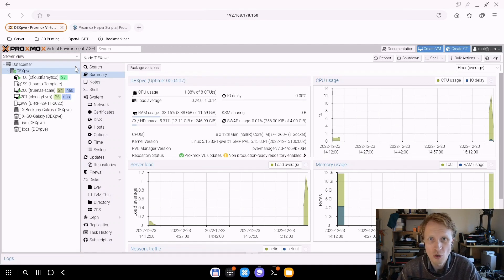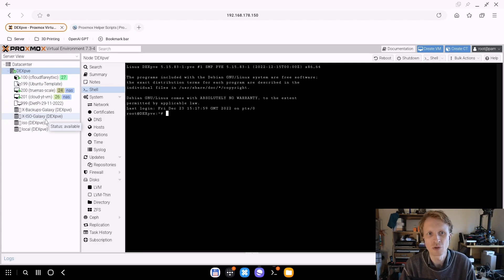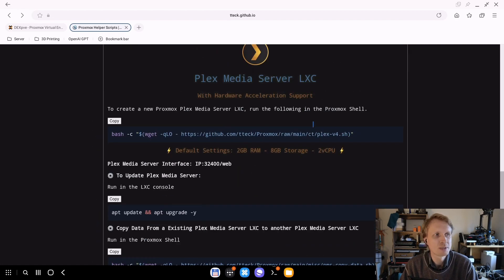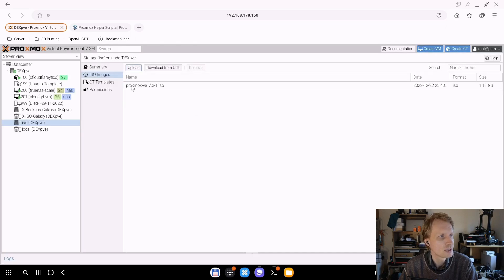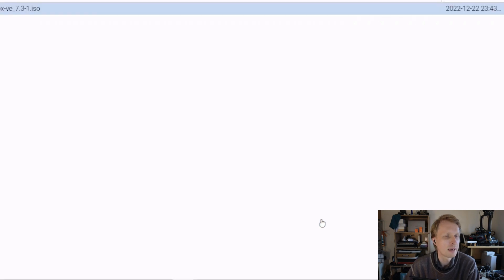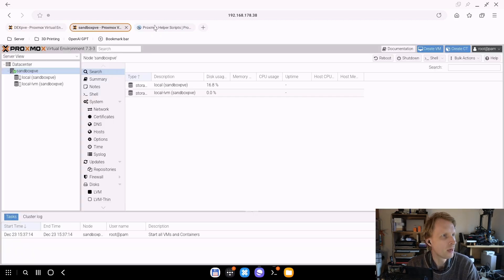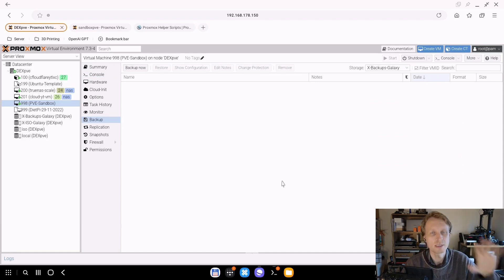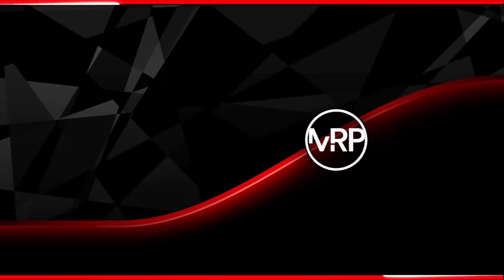Proxmox Sandbox and Dark Mode | Proxmox home server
Not everyone online is giving you genuine advice. Not every script / CLI command will give you what you are looking for. To be safe and have place to test these things - create a Proxmox Sandbox. Proxmox Sandbox is virtualized Proxmox VE instance inside Proxmox VE.
In this video i will create Proxmox VM and test Dark Mode script before using same script inside my main Proxmox VE.

- Time Stamp
00:00 Intro
01:35 Dark Mode Script rundown
03:04 Proxmox Sandbox?
03:38 Proxmox VM
06:55 Dark Theme Script
09:25 The End